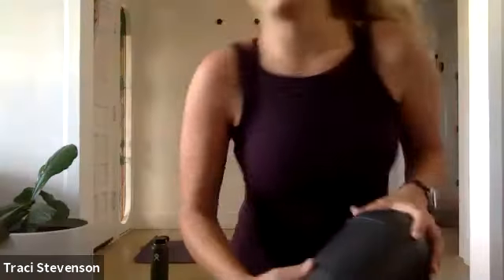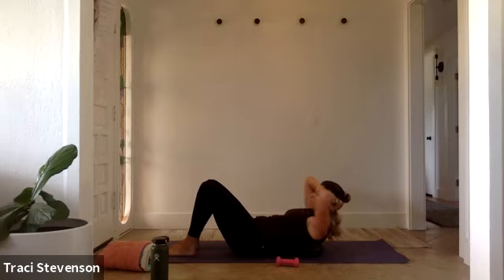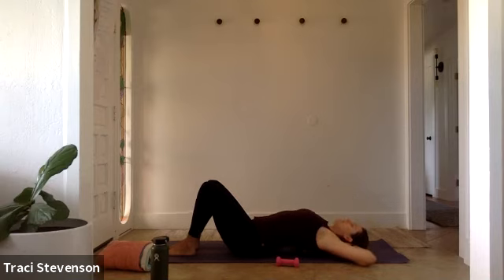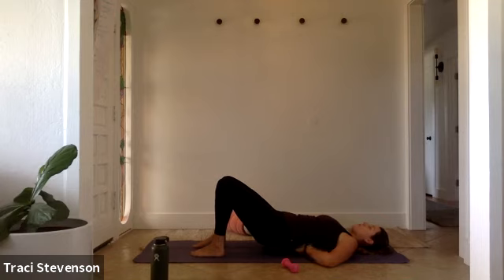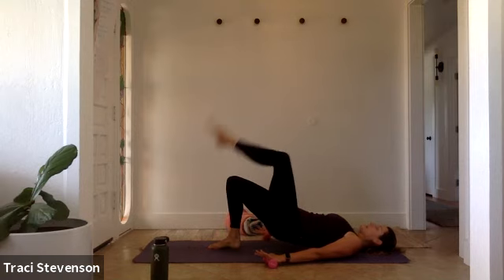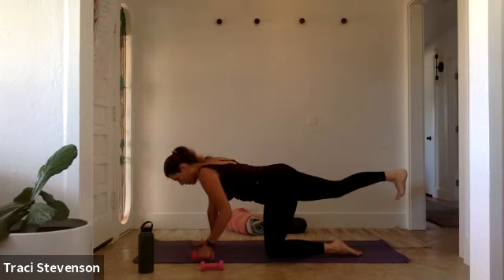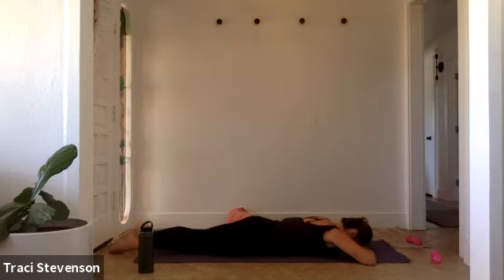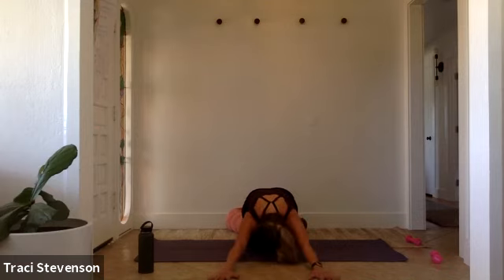Classical Mat Pilates